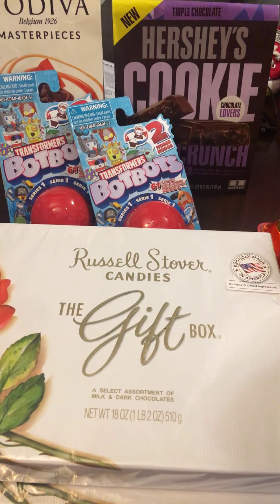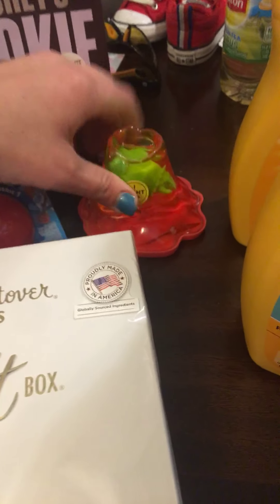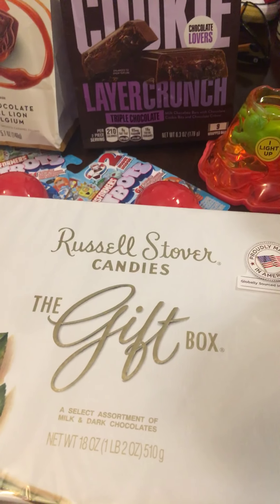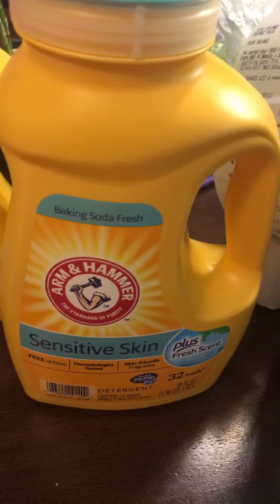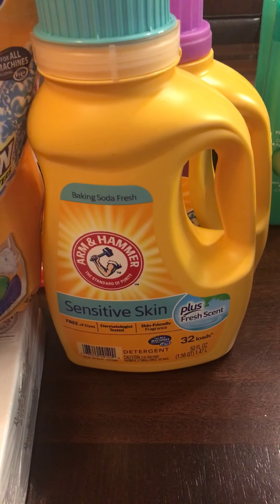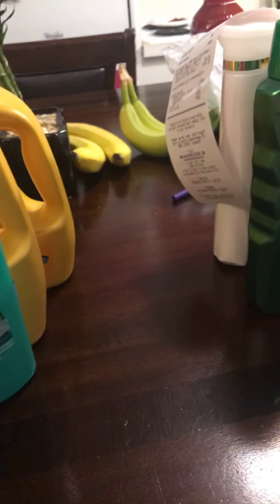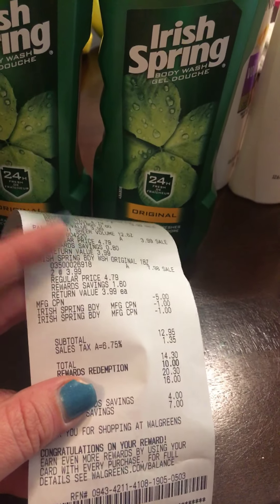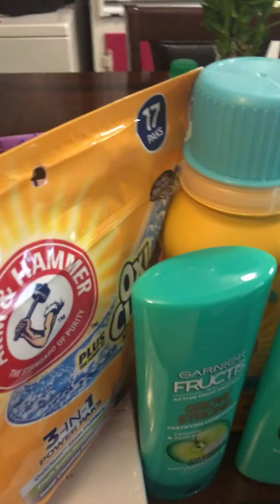Walgreens clearance easy deal💰